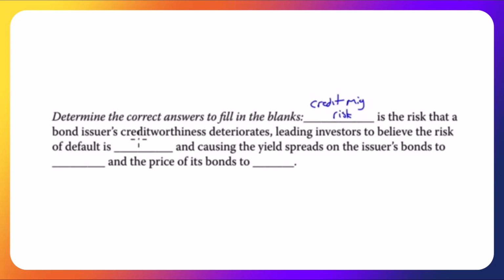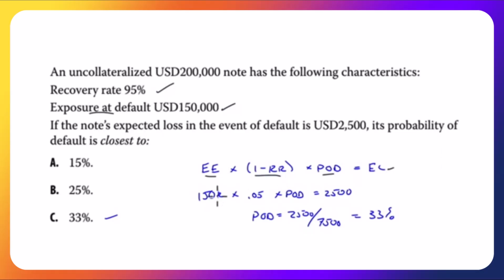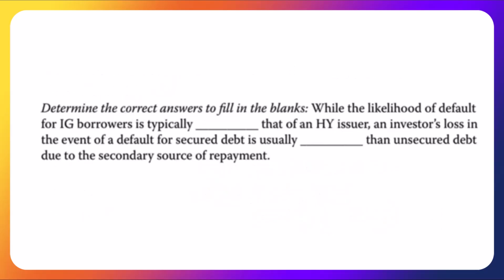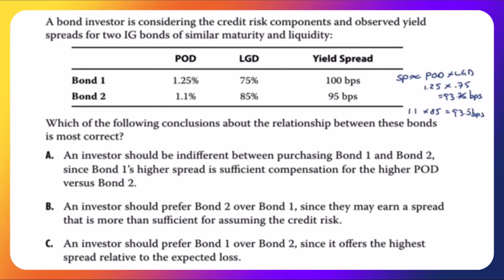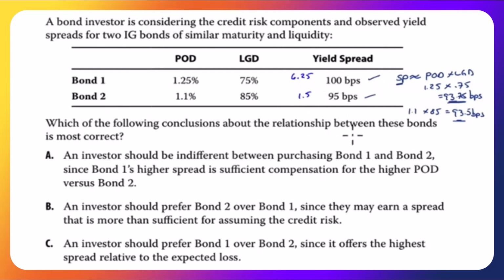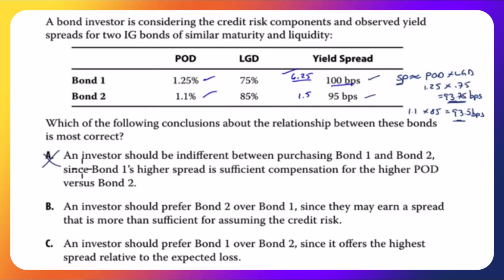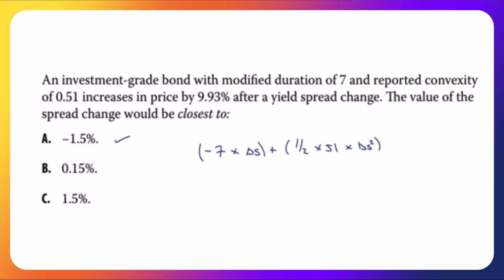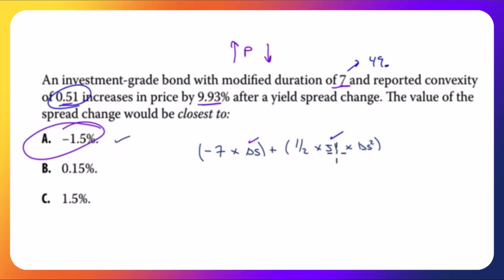Module 07 | Chapter 14 | Fixed Income: Credit Risk | V05 EOC Practice